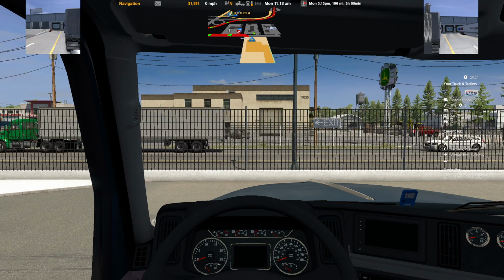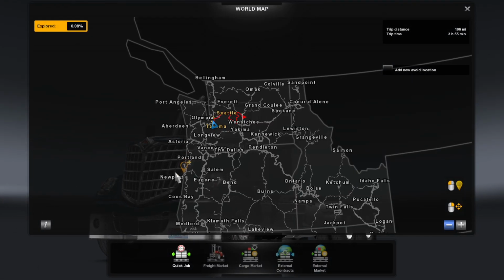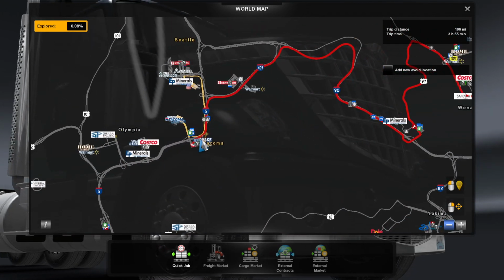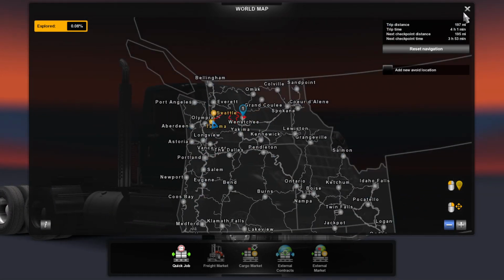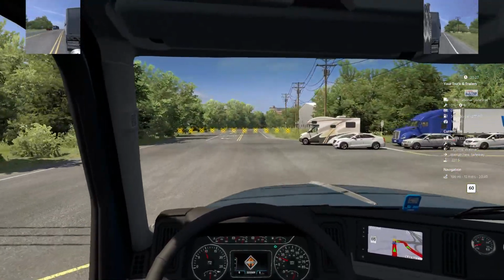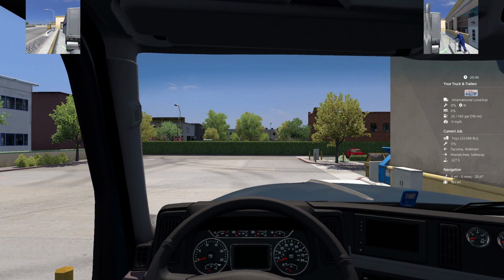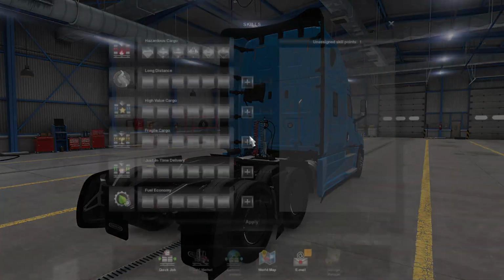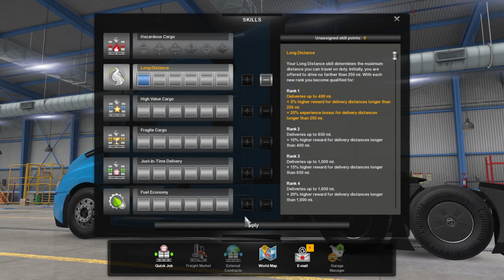ats real #2 taccoma wenatchee international one star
in this series i have tried to be as realistic as possible with the game play i will be doing quick jobs in both ets2 and ats
ets2 promods map
ats scs map and dlc,s
all mods are shown in part one videos
ets2 no job should longer than 350 miles open can go any where
ats  no job should longer than 350 miles cruising format state by state
the aim is to earn enough to buy own truck and trailer without using loans
moconomy is used in ets2 giving more realistic pay rates
real world prices in ats
it will be tough and hard
so join me csee if i achieve the goals

ets2 1.39#ets2139
ATS139-ats139
Processor amd athlon 3000g
  Motherboard asus  a320 pro
  GPU  Geforce GTX1650.4gb
  16GB RAM.DDR4 2666mhz
Sharing it on your social media will also be a great help to the community grow.
Thanks again for dropping by and watching some of the video. I look forward to hearing from you below.
English speaking only please
 Be Respectful to each other and the streamer
 No spamming.
 No religious, political, or racist talk.
 No spoilers.
 No self-promotion of your channel.
 Relax and have fun.
 No mod requests